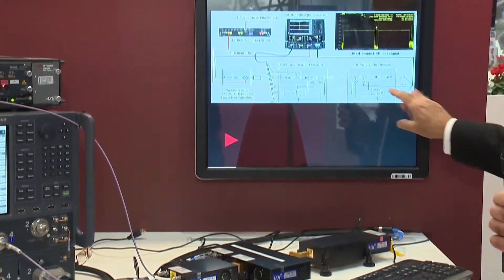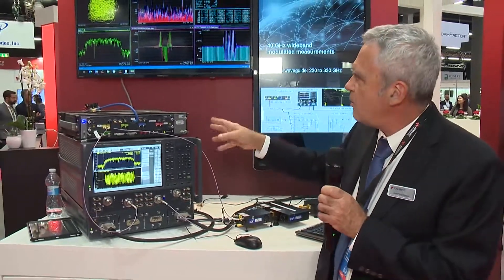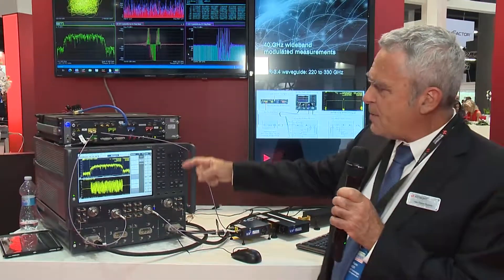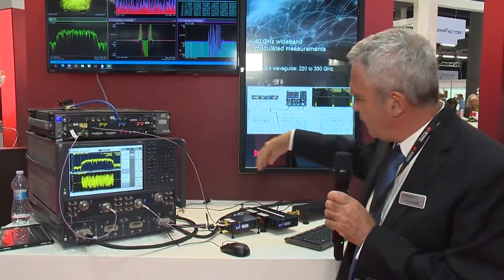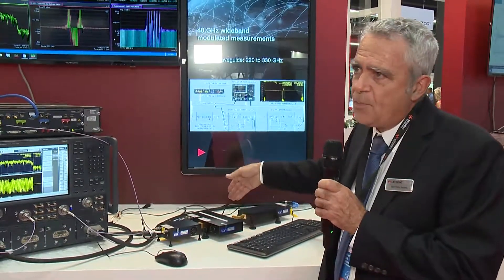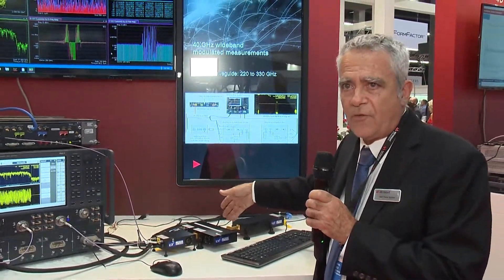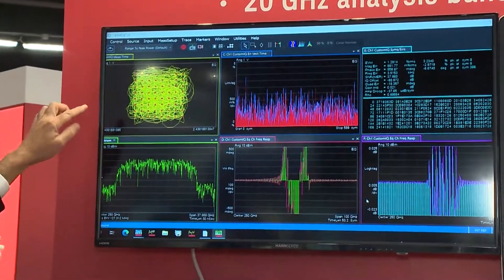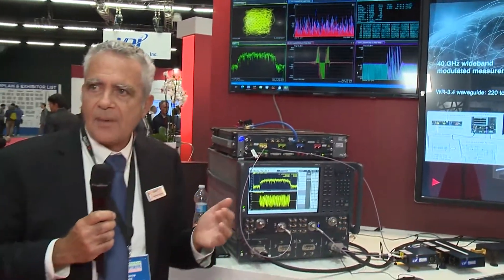Keysight 6G Sub-THz Test System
Keysight demonstrates their 6G sub THz wide band component test system using VDI frequency converters at EuMW 2022 in Milan.